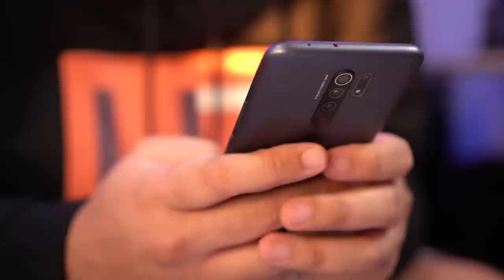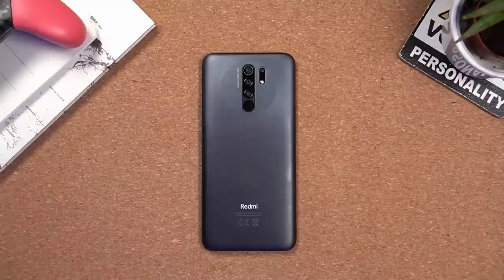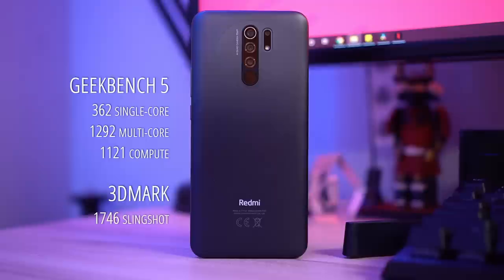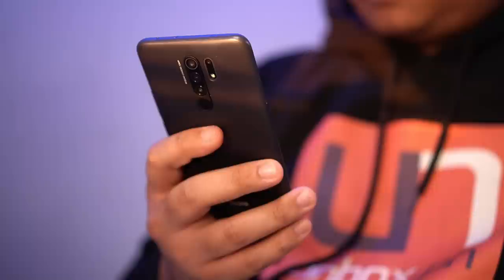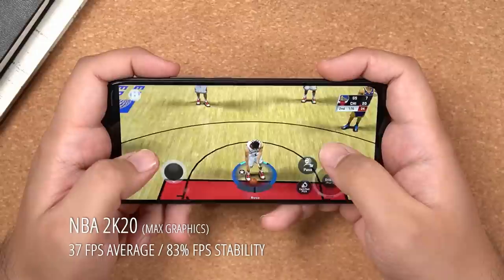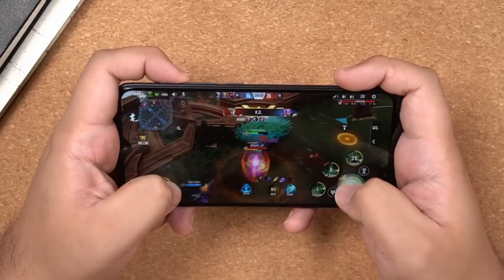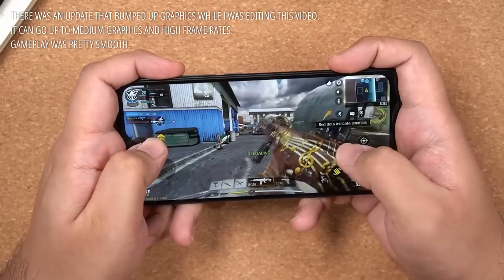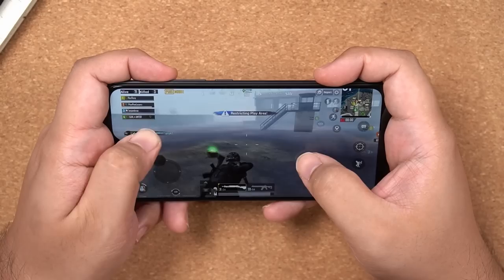Xiaomi Redmi 9 Gaming Test (PUBG, COD Mobile, Marvel Super War, etc)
Hey guys! Curious how good gaming can be on a budget device?

We test out a handful of games from my go-to NBA 2K20 to other popular titles like Call of Duty Mobile, PUBG, and Marvel Super War.

This is video is sponsored in part by the folks over at Lazada.

Find amazing deals on July 15 but make sure you Add to Cart now so you're ready to check out once the sale goes live.

You can also get the Redmi 9 at a discounted price during the Lazada's 7.15 sale!

A big thank you to the folks over at GameBench as well (Not Sponsored) for playing a huge part in these gaming reviews. It's an excellent tool for getting the metrics you'll be seeing in this video.